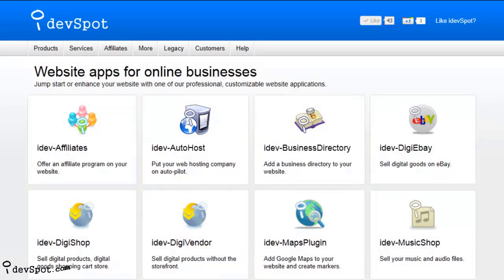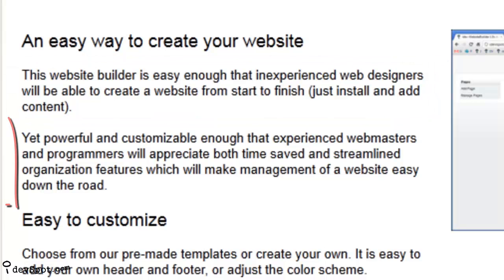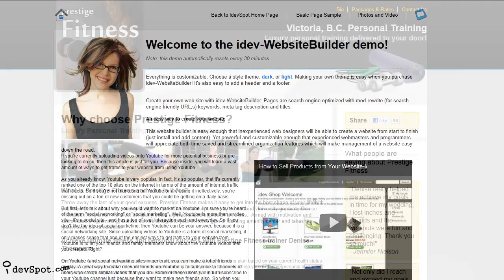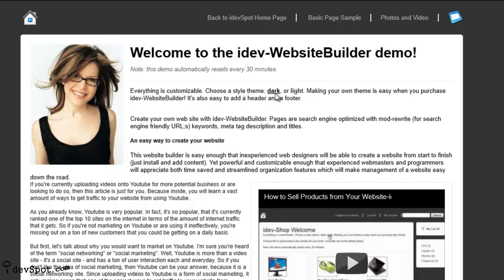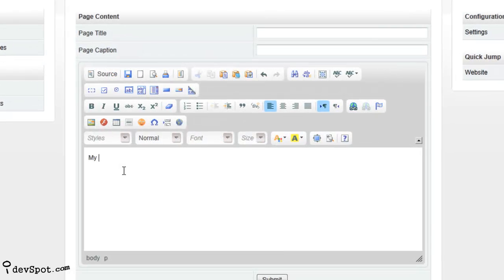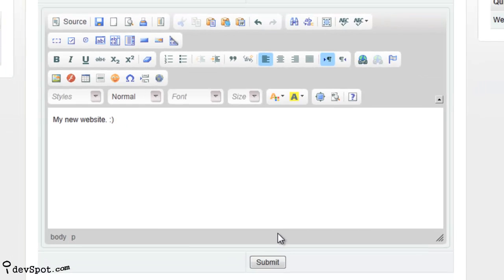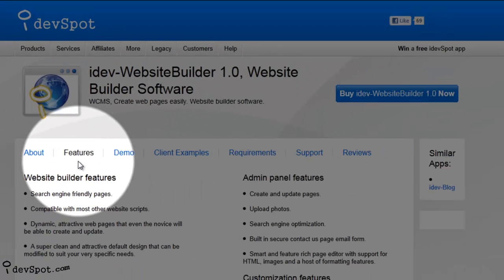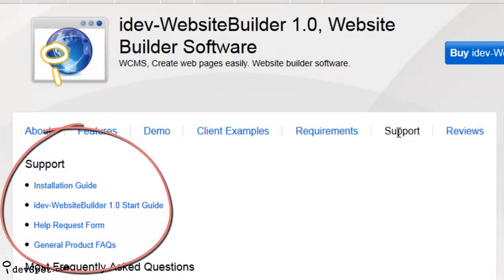idev-WebsiteBuilder 1.0, Website Builder Software